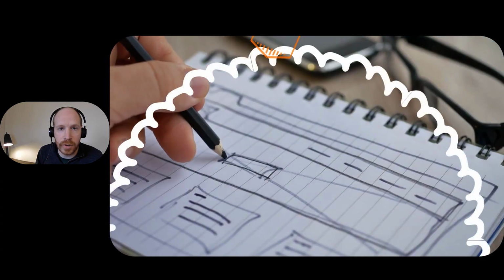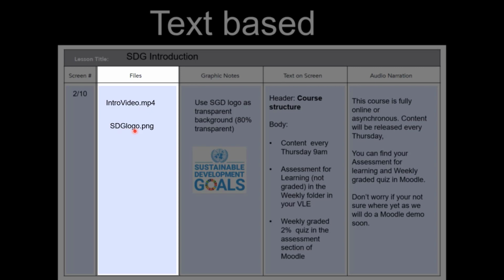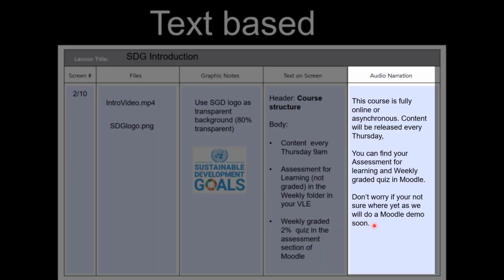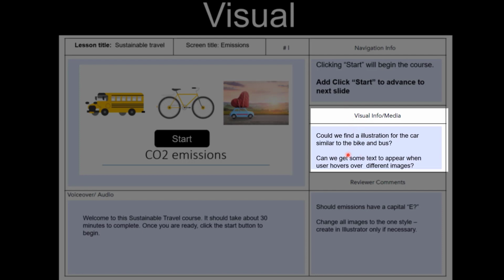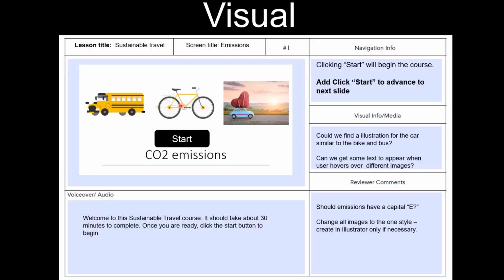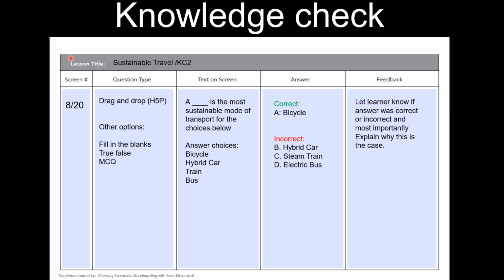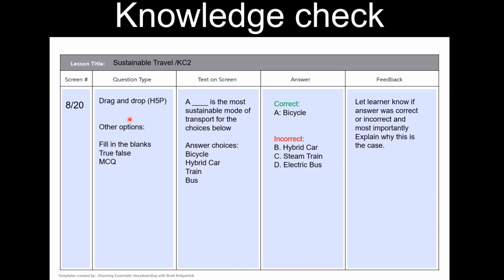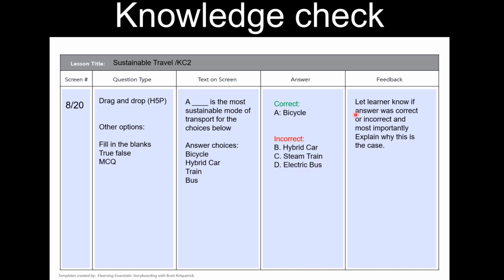Storyboarding for online content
Before you creat your course you should storyboard/ visualise the structure, it will save you time editing later.